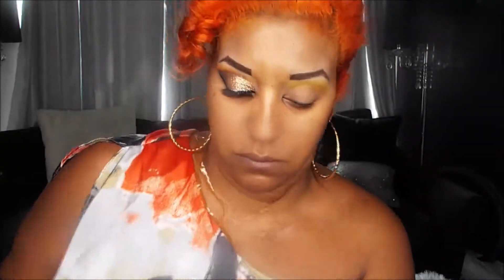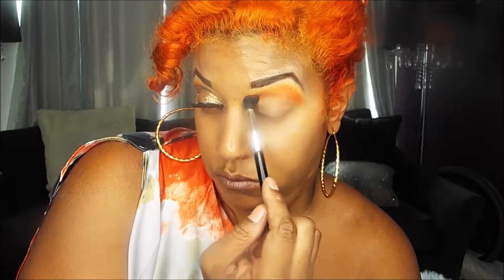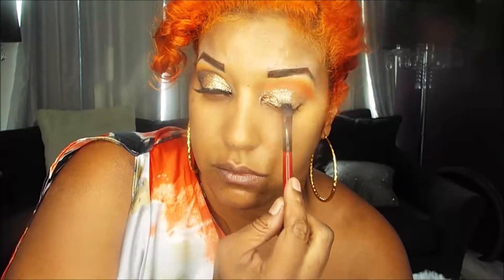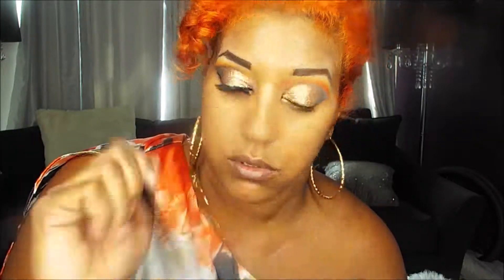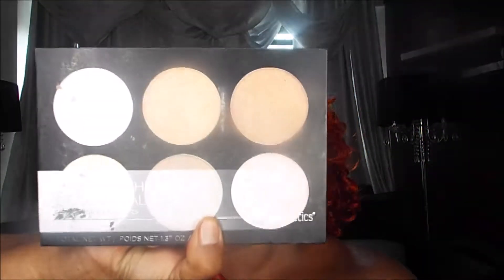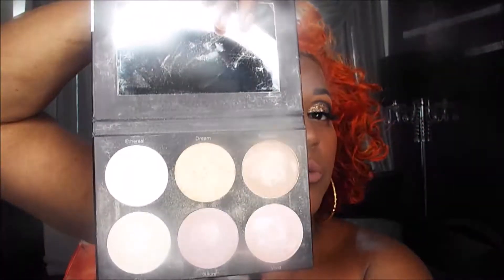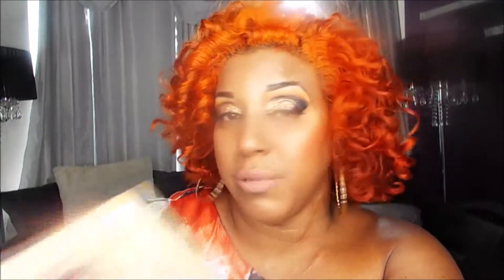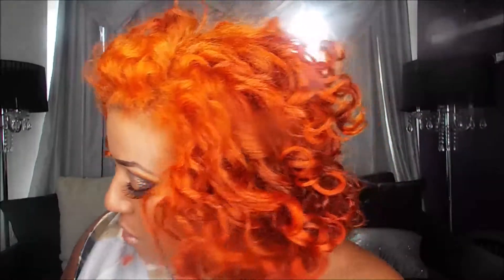Orange, Gold, grey Eye Shadow Tutorial Karity Matte/Jolie Bomb Dot Com Glitter Palette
Orange, Gold, grey Eye Shadow Tutorial Karity Matte Palette and the Jolie Bomb Dot Com Glitter palette.